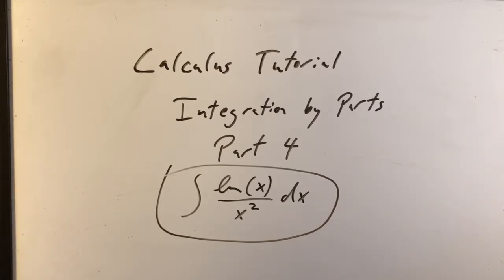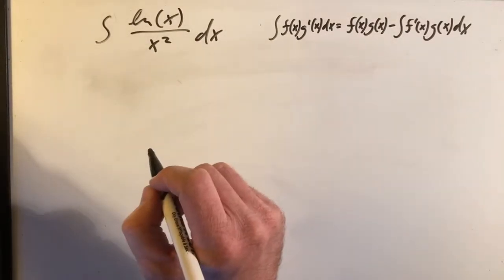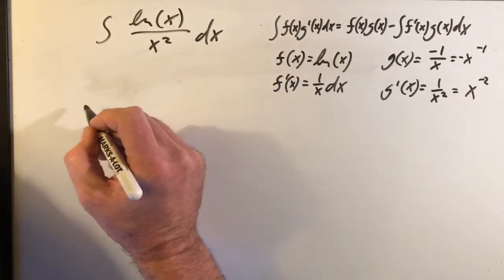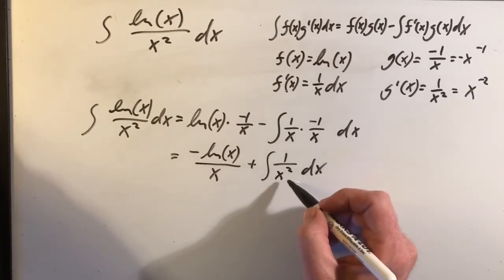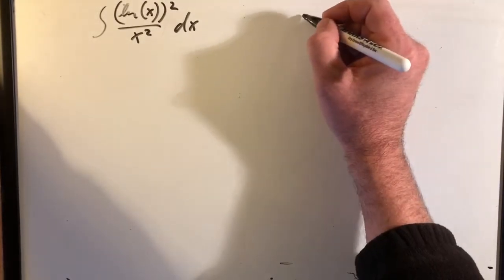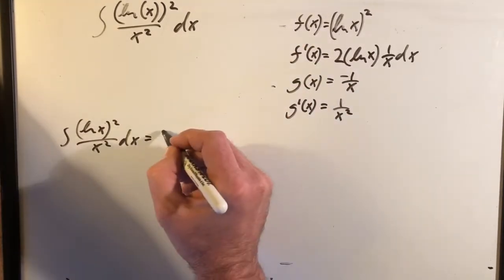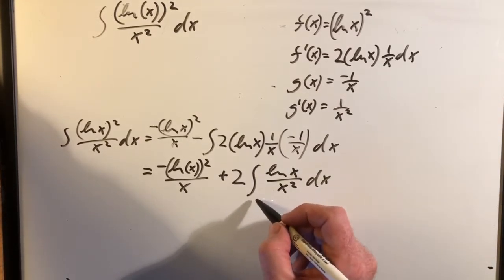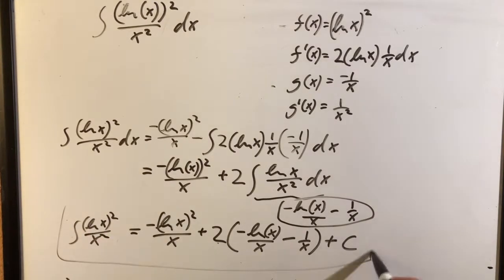Calculus Tutorial - Integration by Parts - Part 4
This is an example of an Integration by Parts calculation with a simple trigonometric function.  This video is intended to help engineering student pass their second Calculus course.